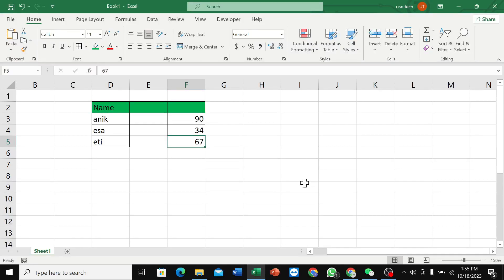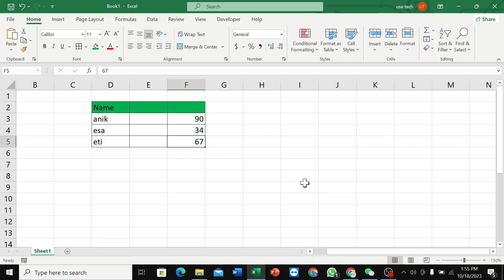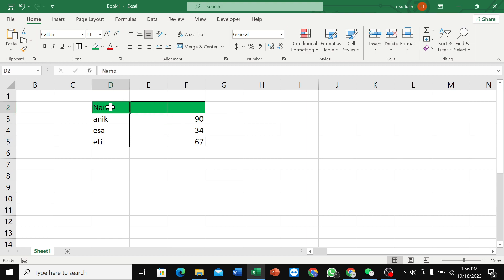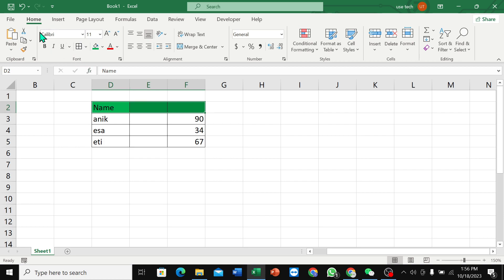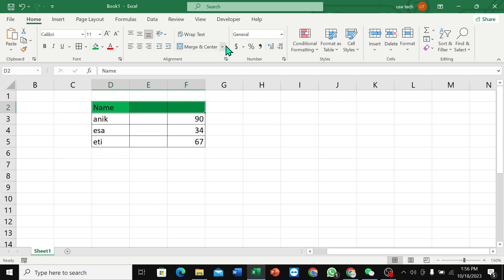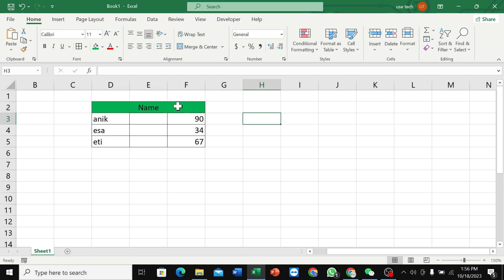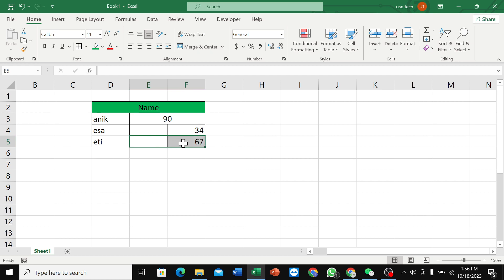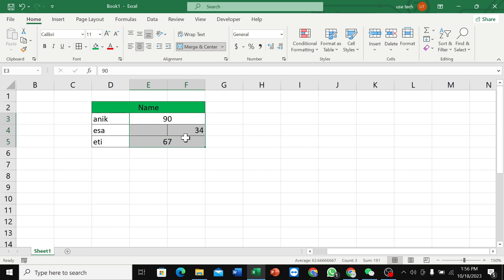How To Merge Cells in Excel